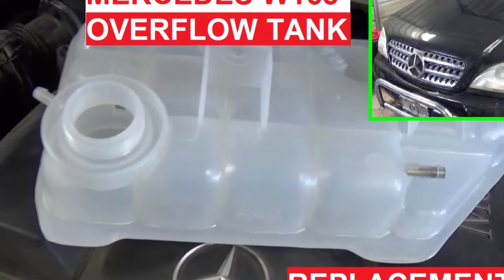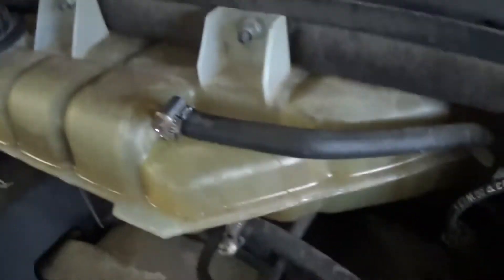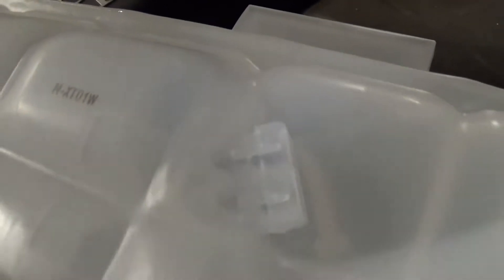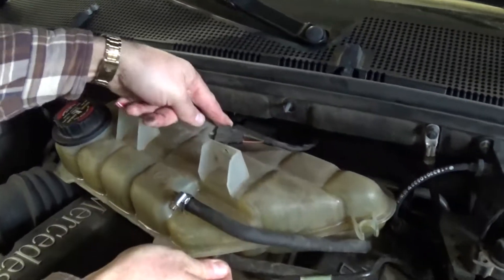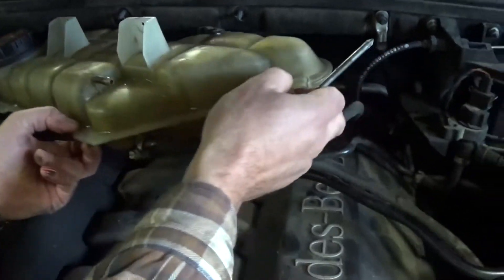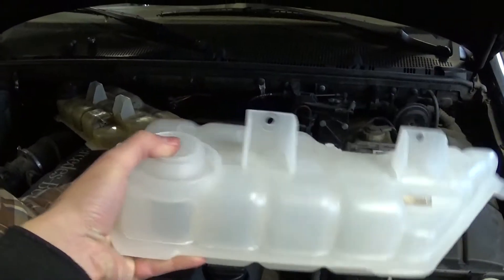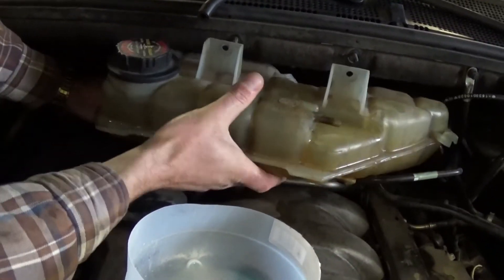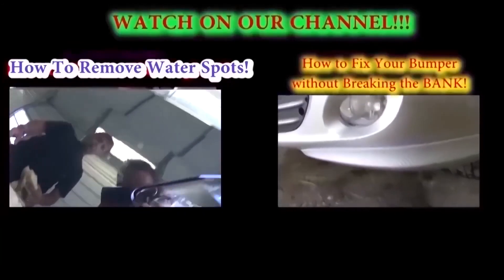Coolant Overflow Tank Replacement Mercedes W163 ML230 ML270 ML320 ML350 ML400 ML430 ML500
In this video we are showing you how t solve a COMMON PROBLEM  on Mercedes w163. The overflow tank is a very weak spot. If the vehicle is 10+ years old you definitely need to keep eye on it and even replace it because the plastic starts cracking from all the heat in the engine compartment.
We purchased this Coolant overflow Tank for only $29.00 on eBay, brand new with a level sensor.
If you do not replace it after it starts leaking, there is a high possibility that you will overheat the engine.
This procedure should work on all Mercedes W163:
1998 Mercedes W163 Coolant Antifreeze Overflow Tank Removal and Replacement ML230 ML270 ML320 ML350 ML400 ML430 ML500

1999 Mercedes W163 Coolant Antifreeze Overflow Tank Removal and Replacement ML230 ML270 ML320 ML350 ML400 ML430 ML500

2000 Mercedes W163 Coolant Antifreeze Overflow Tank Removal and Replacement ML230 ML270 ML320 ML350 ML400 ML430 ML500

2001 Mercedes W163 Coolant Antifreeze Overflow Tank Removal and Replacement ML230 ML270 ML320 ML350 ML400 ML430 ML500

2002 Mercedes W163 Coolant Antifreeze Overflow Tank Removal and Replacement ML230 ML270 ML320 ML350 ML400 ML430 ML500

2003 Mercedes W163 Coolant Antifreeze Overflow Tank Removal and Replacement ML230 ML270 ML320 ML350 ML400 ML430 ML500

2004 Mercedes W163 Coolant Antifreeze Overflow Tank Removal and Replacement ML230 ML270 ML320 ML350 ML400 ML430 ML500

2005 Mercedes W163 Coolant Antifreeze Overflow Tank Removal and Replacement ML230 ML270 ML320 ML350 ML400 ML430 ML500